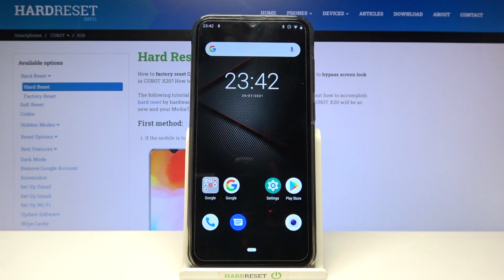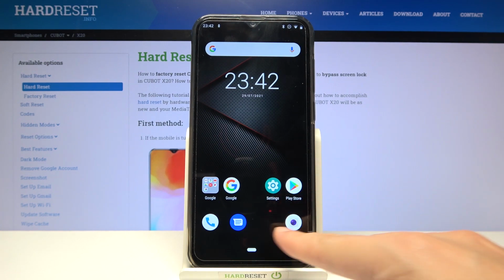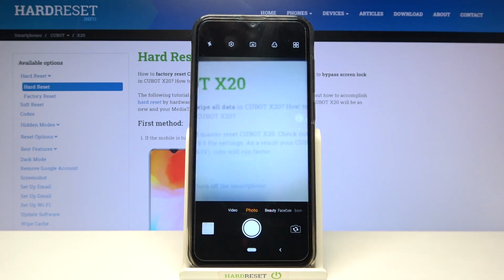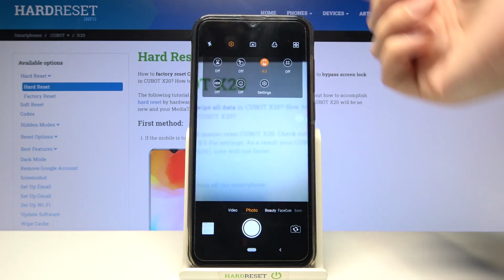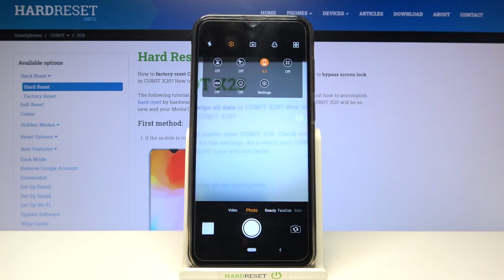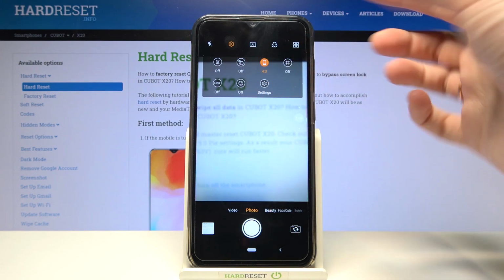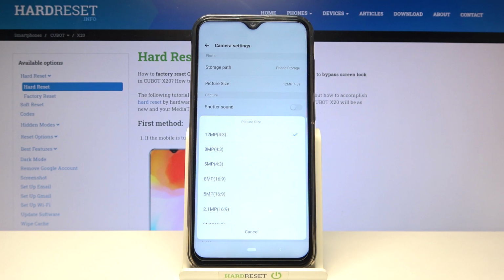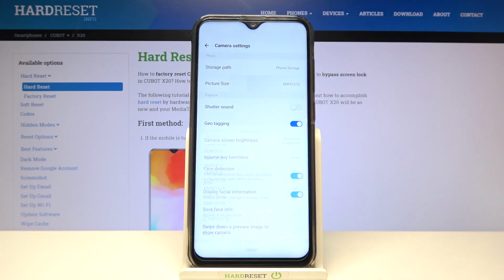How to Change Photo Size in CUBOT X20 Camera Settings – Image Resolution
In the video above, we're going to show you how to change the size of your future photos in the Camera app on your CUBOT X20 device. We assure you that with our help, accessing and managing camera settings will be an easy process for you. So click on the video above and learn how to adjust Image Resolution settings without problems. Good luck!

How to Change Photo Size on CUBOT X20? How to Change Picture Resolution on CUBOT X20? How to Manage Camera Settings on CUBOT X20? How to Change Photo Scale on CUBOT X20? How to Choose Image Resolution on CUBOT X20 r? How to Change Photo Quality on CUBOT X20?